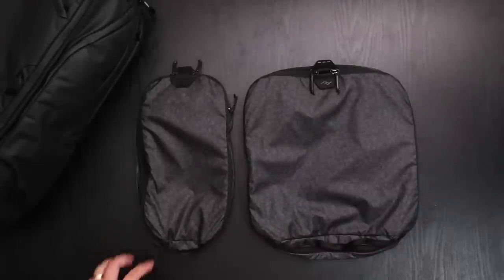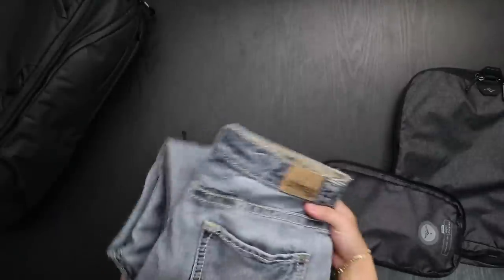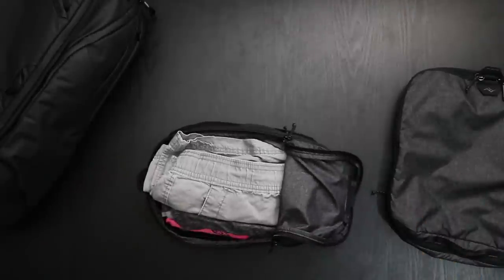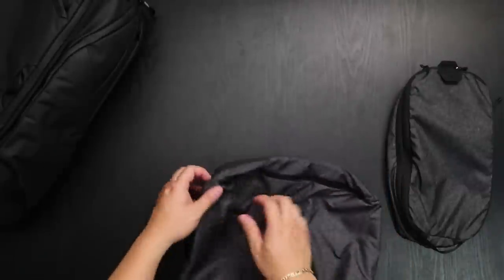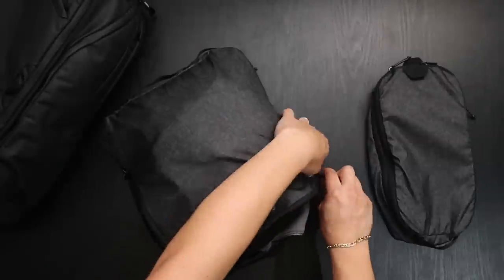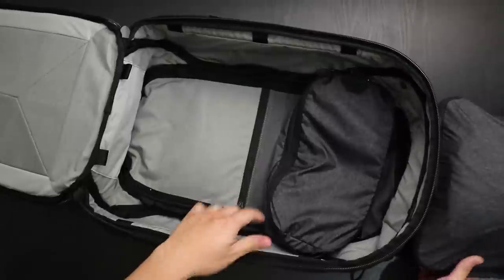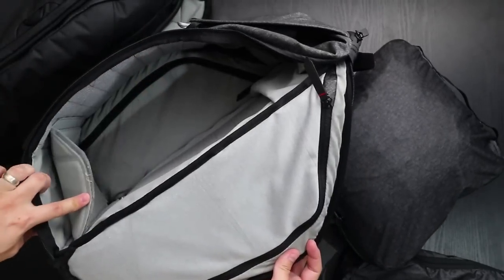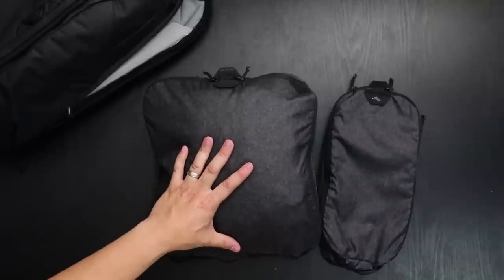Peak Design Packing Cubes (Travel Line) - Organize the way you pack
► 0:39 - small packing cube
► 4:57 - medium packing cube
► 8:12 - 45L backpack and packing cubes
► 9:13 - 20L backpack and packing cubes
► 10:15 - 30L backpack and packing cubes

The Peak Design Packing Cubes lets you organize your clothing neatly. It also allows you to separate your clean and dirty clothes. The convenient tear away opening allows you quick access to your stuff.

- available in small (9L max capacity) and medium (18L max capacity) sizes
- ultralight 40D nylon shell
- made from 100% recycled plastics
- tear-away main opening
- expansion + compression zip
- separate dirty clothes storage
- fits in Peak Design 45L Backpack and other carry-on luggages

*packing style and clothes will differ in how much you can pack.
**hand wash with warm water and mild detergent (if necessary)

SHOT WITH:
- Canon EOS M5 -

- Canon EF-M 22mm f/2 STM Lens -